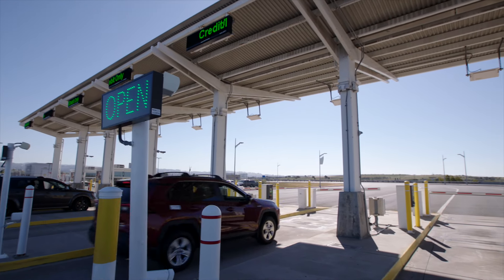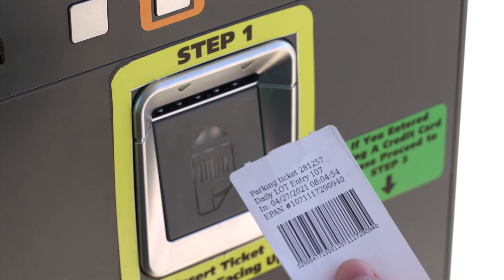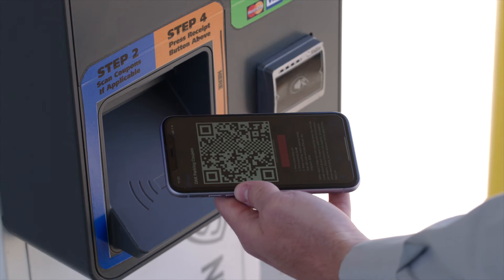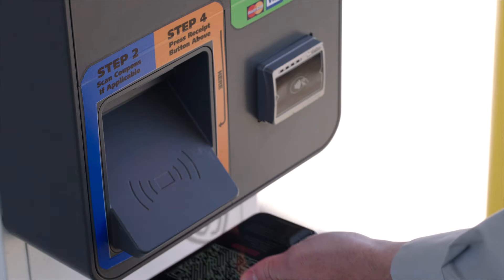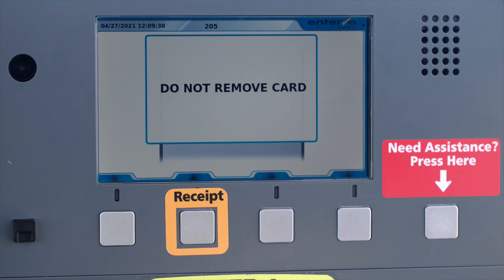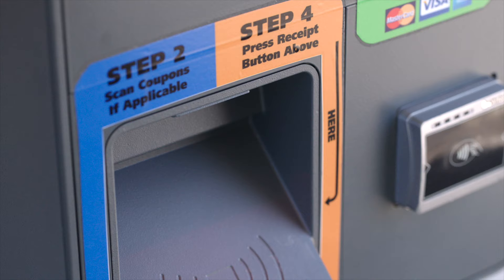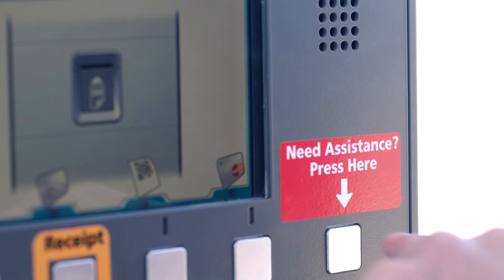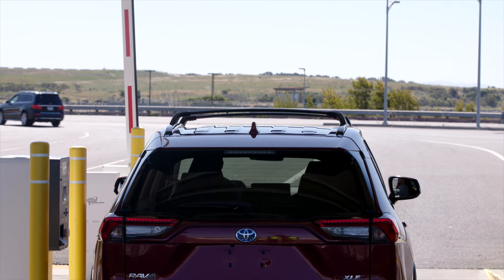PARK OAK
PARK OAK is the easiest, fastest, most affordable way to get you where you’re going.  Convenient - Affordable - Secure